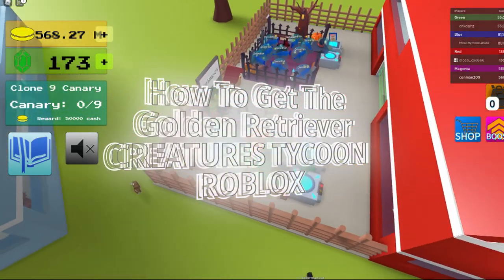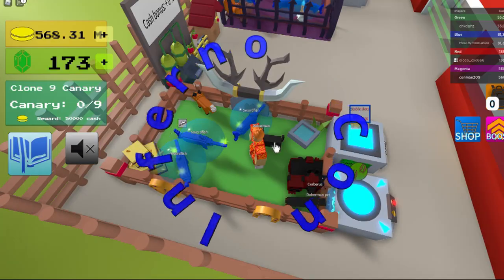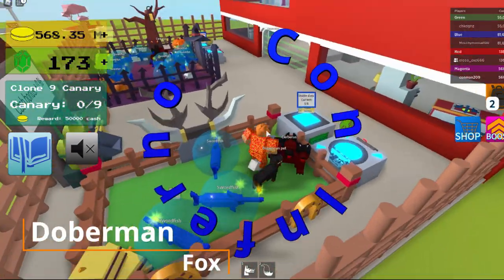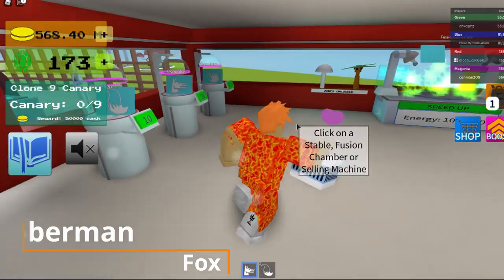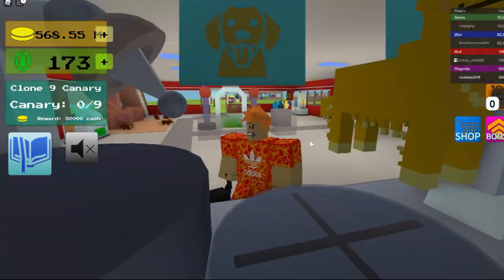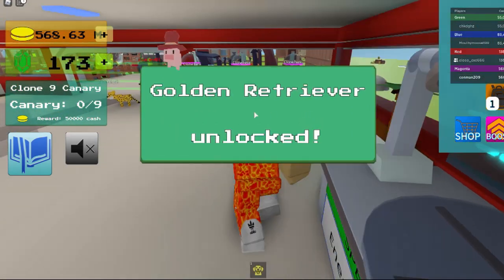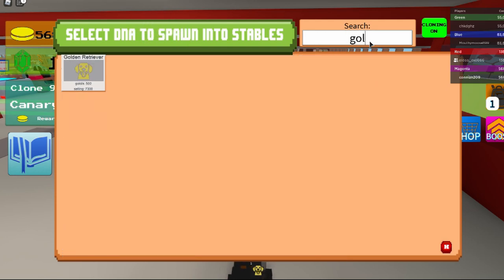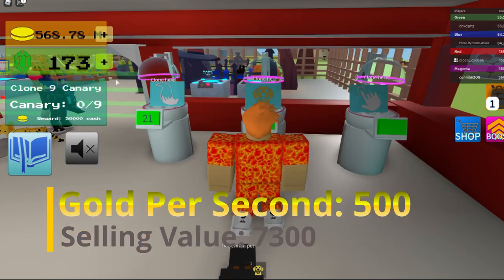How To Get The Golden Retriever Creatures Tycoon